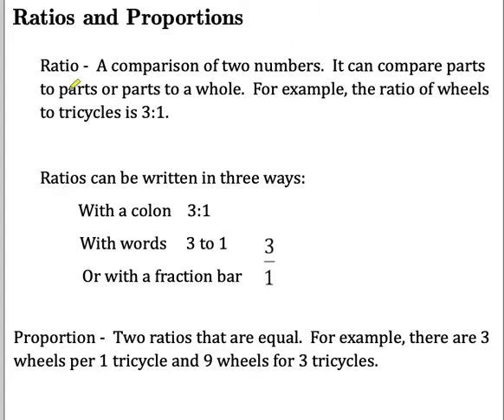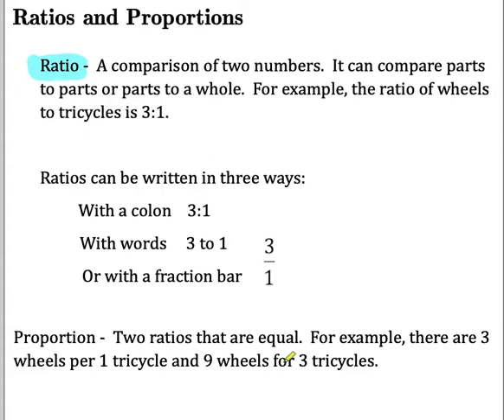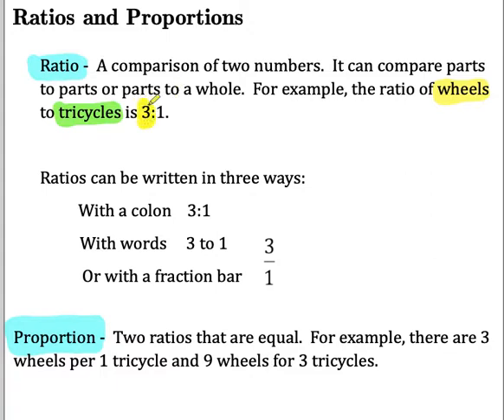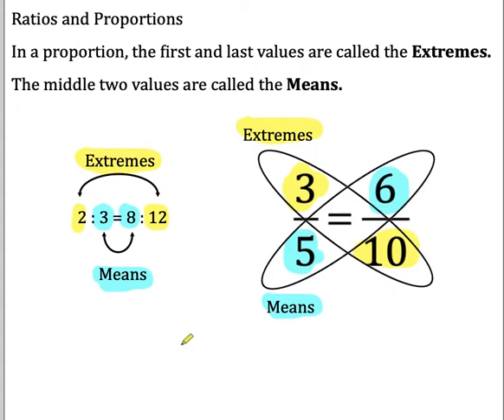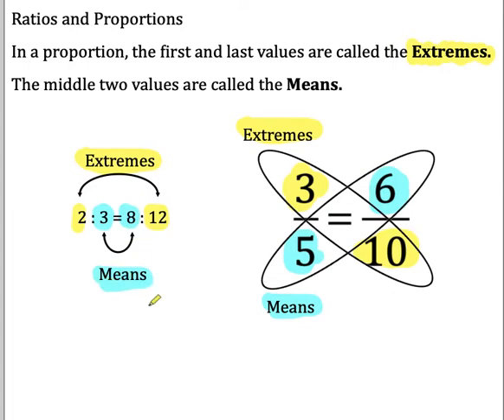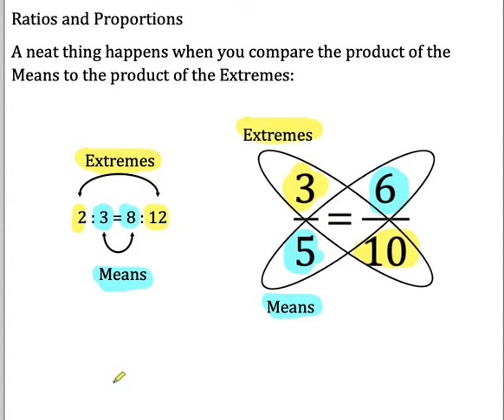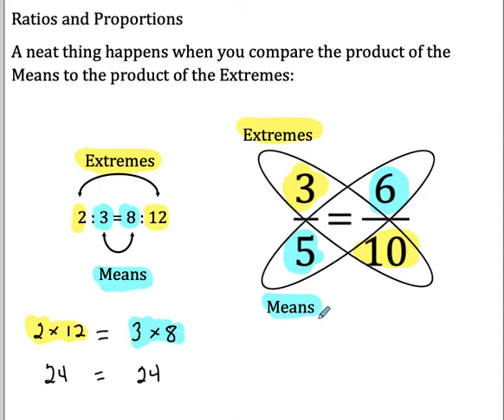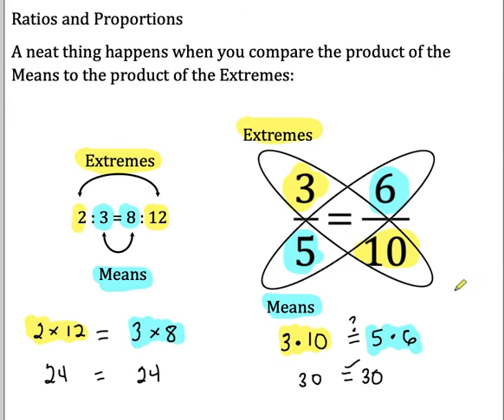Intro to Ratios and Proportions